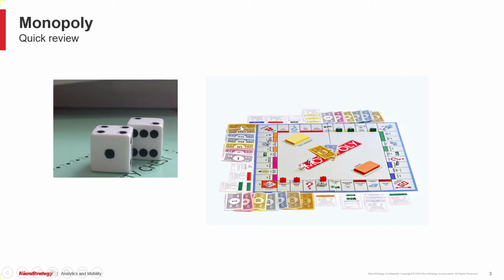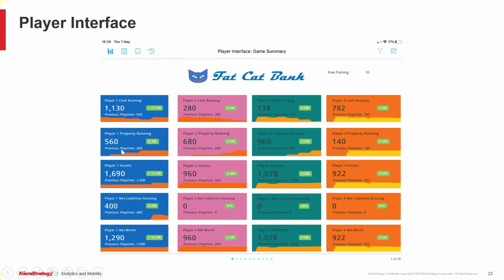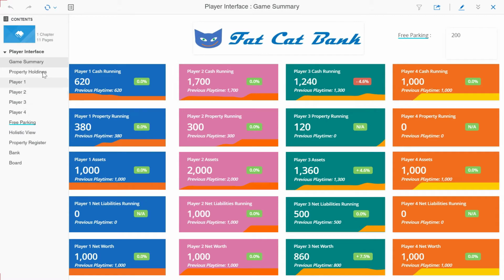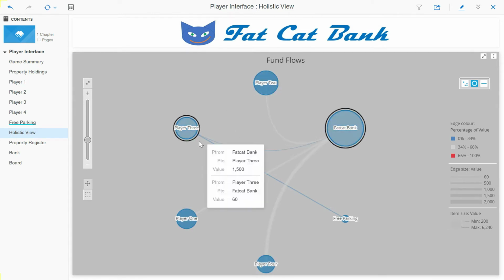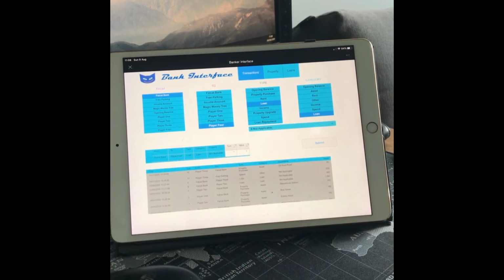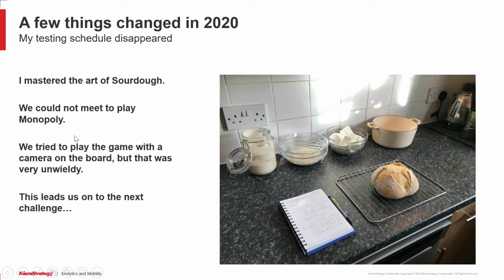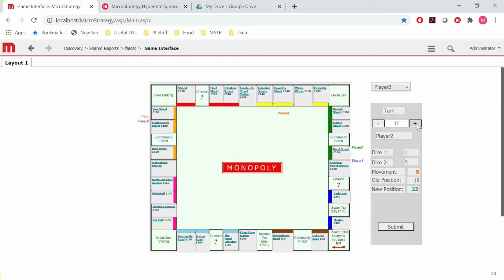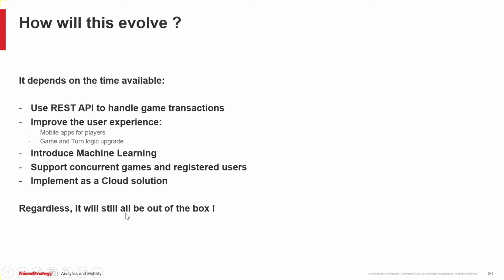Monopoly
Virtualising Monopoly with MicroStrategy